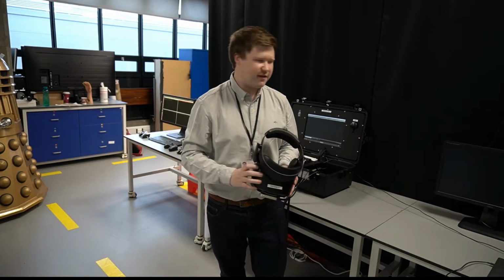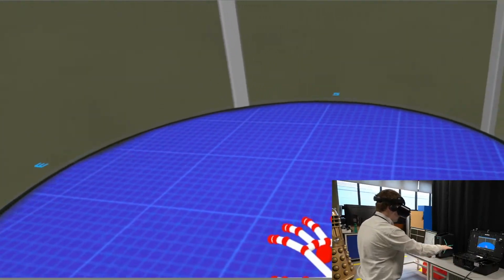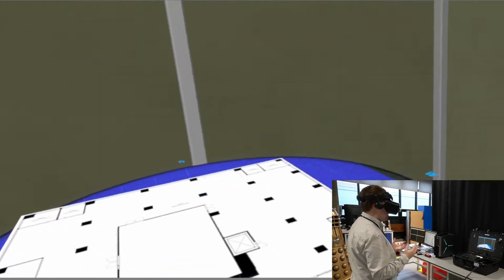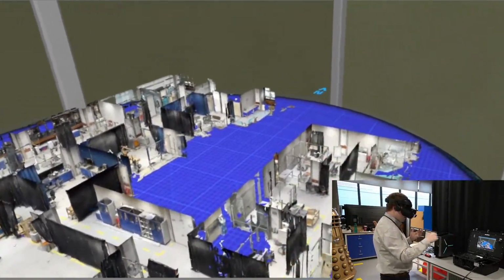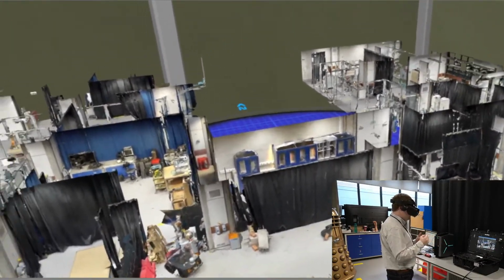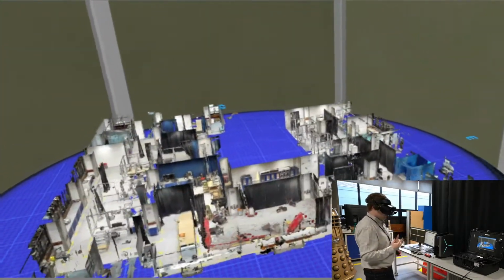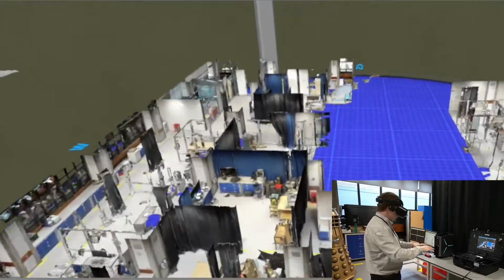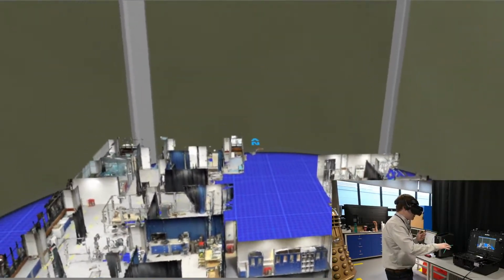VR Supervisory Control demo - Extreme Robots Laboratory @ Robot Lab Live 2021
My section from the Extreme Robtics Lab presentation for the UK-RAS Robot Lab Live series.